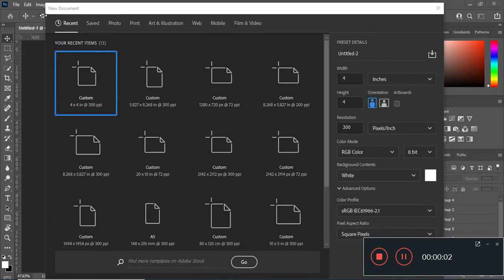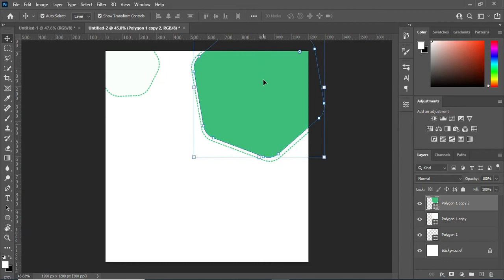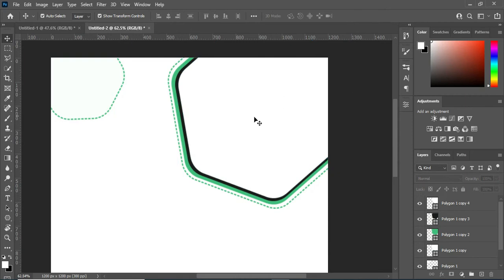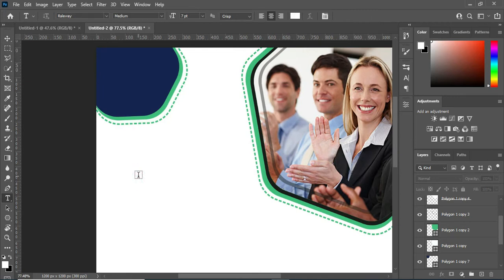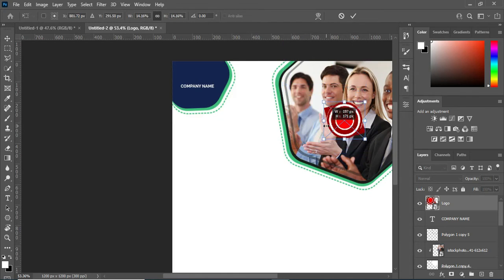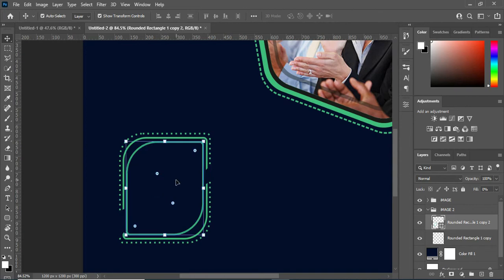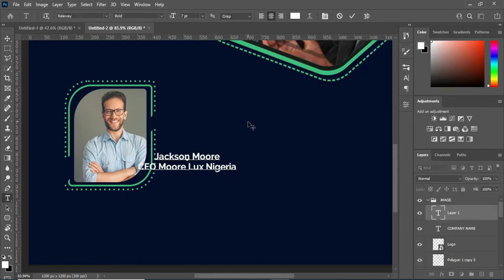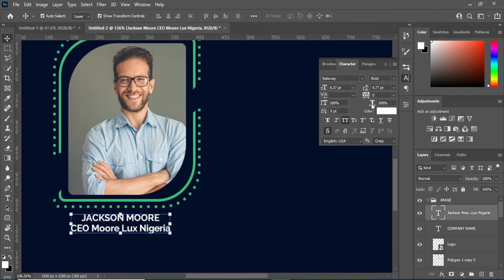Business Conference Banner Post For Social Media | Business Conference Flyer Design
In this tutorial am going to show you how to design Business Conference Banner Post For Social Media design using photoshop cc.

How to design a Branding flyer for shoes marketing on social media post in Photoshop Tutorial: